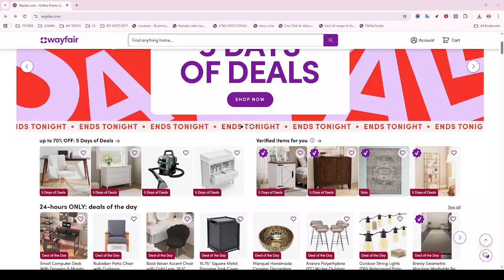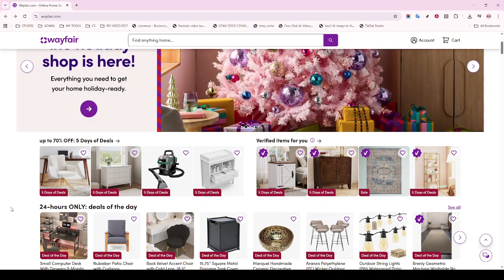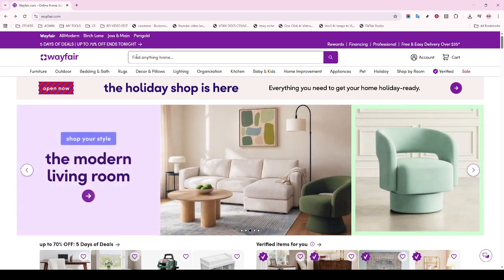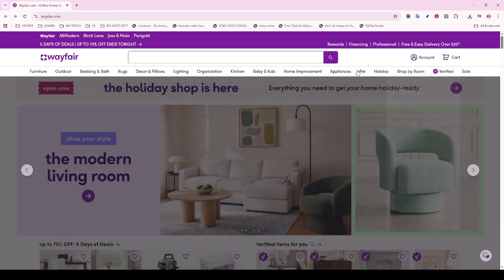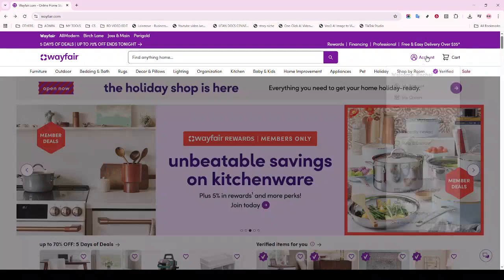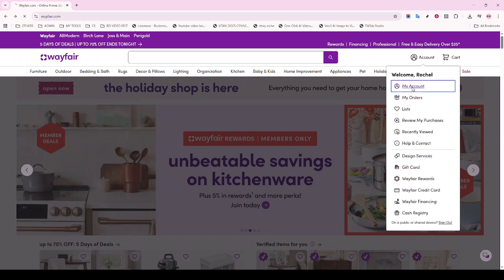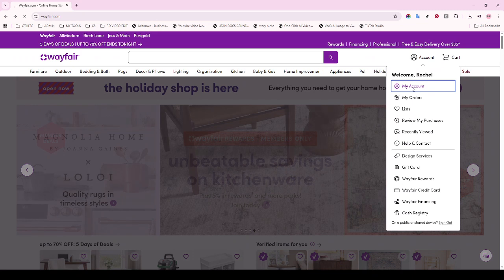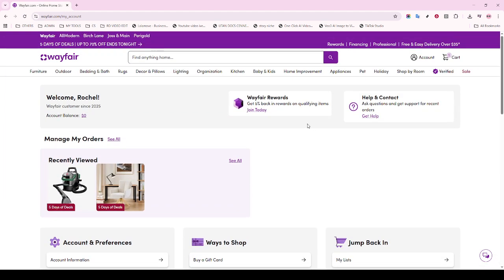How To Sign In Wayfair Affiliate Program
Want to access your Wayfair affiliate account and start earning commissions? This step-by-step tutorial shows you how to sign in to the Wayfair Affiliate Program quickly and securely. Perfect for beginners, bloggers, YouTubers, and online marketers looking to manage their affiliate links and track earnings.

✅ Learn how to log in to the Wayfair Affiliate Program
✅ Step-by-step instructions for beginners and pros
✅ Tips to manage your affiliate dashboard and track performance
✅ Works for bloggers, YouTubers, and eCommerce marketers

Sign in and start earning with Wayfair affiliate links today!